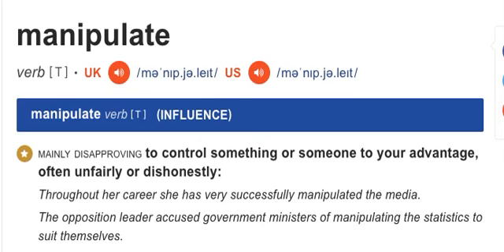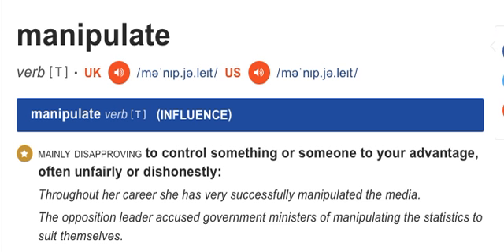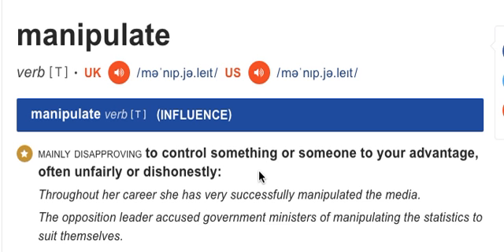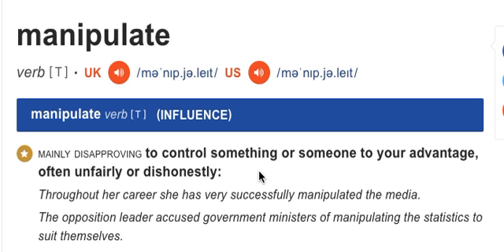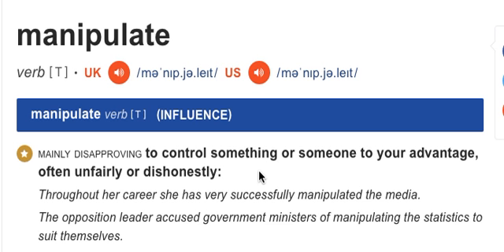Learn English Verbs - MANIPULATE - Raise Your IELTS Vocabulary Score!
Are you easily manipulated?

MANIPULATE (verb)
Listen to my video to learn what it means.

Write your own sentence using the verb MANIPULATE below this video in the comments.

MANIPULATE can be used for writing about many topics in IELTS Task 2 essays such as advertising, education, or social issues.

(TURN on CC below this video to read the subtitles.)

 'How to write sentences in English and raise your score in IELTS.'